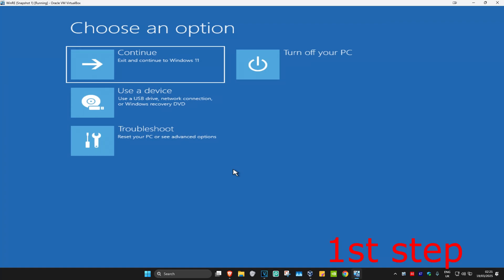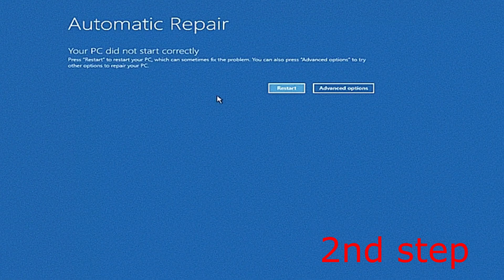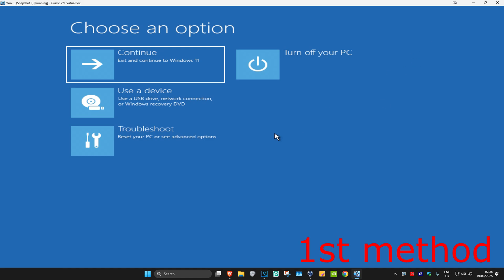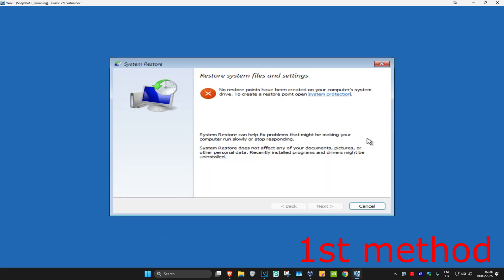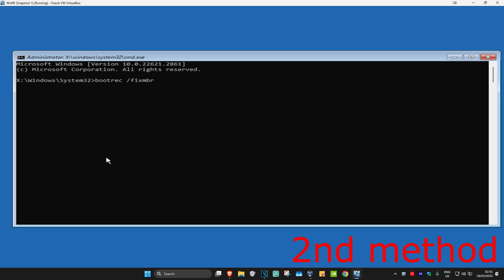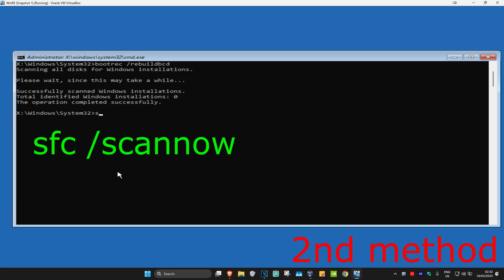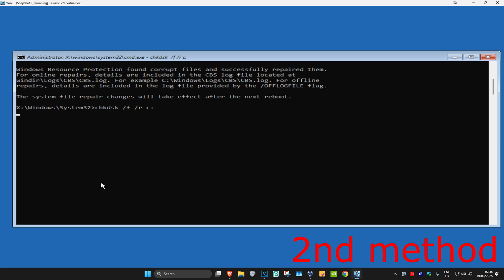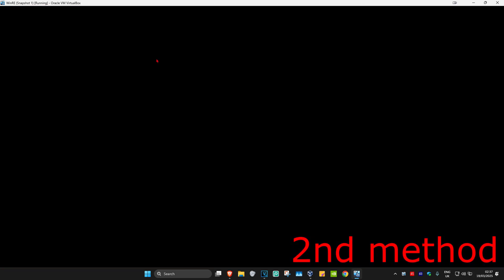How To Fix fltmgr.sys BSOD Error in Windows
In this tutorial, I’ll show you how to fix the fltmgr.sys BSOD (Blue Screen of Death) error in Windows. This error is often caused by issues with system drivers, corrupted files, or conflicting software. Follow these steps to resolve the issue and get your PC back to normal.

Issues addressed in this tutorial:

How to fix fltmgr.sys BSOD error
Troubleshooting system driver issues causing BSOD
Using System File Checker and DISM to repair corrupted files
Resolving conflicts between software or third-party drivers
Updating or reinstalling drivers to fix BSOD errors